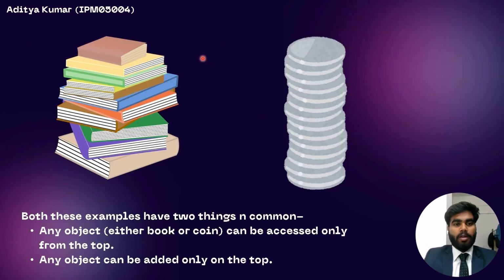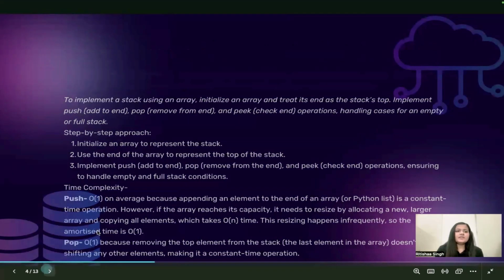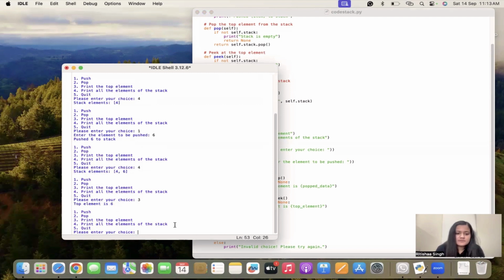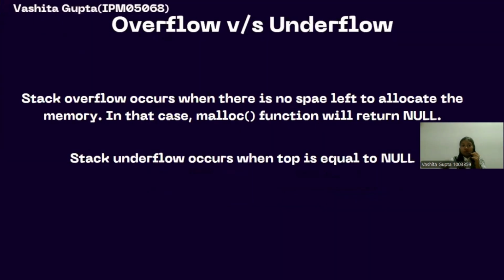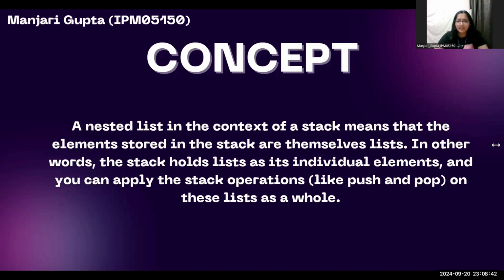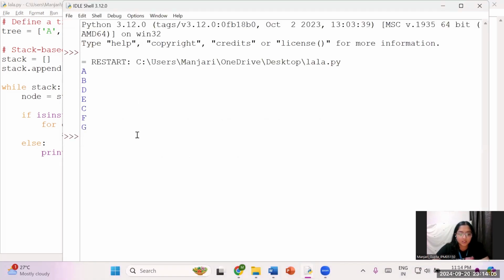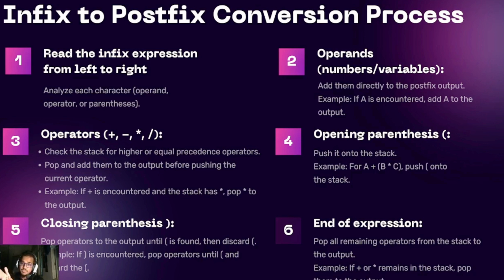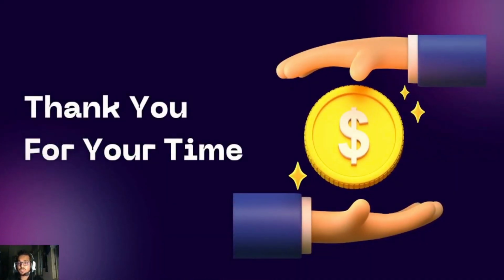Stack - Group 4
This video gives an in- depth overview of Stack.It not only deals with the concepts but also with the programming which helps to understand the application of the same.
Group members:
 Kshitij Jingar
Vashita Gupta
Aditya Kumar
Manjari Gupta
Ritishaa Singh
Agastya Naorem